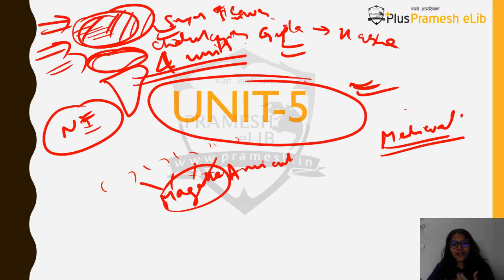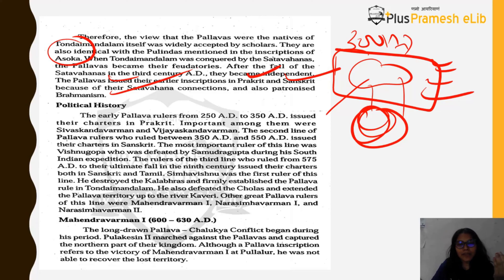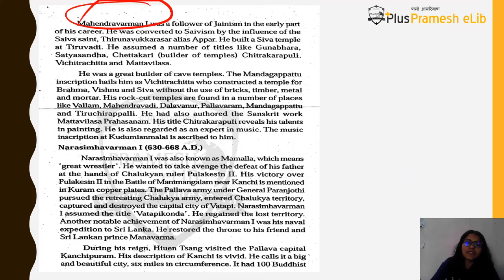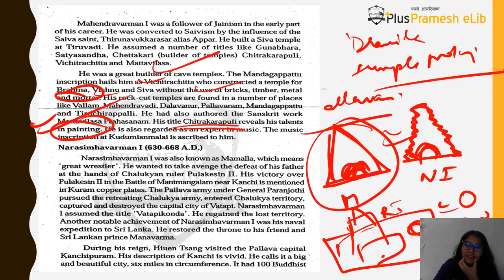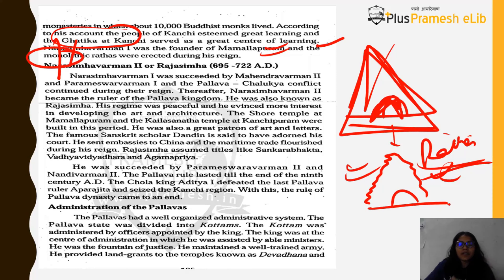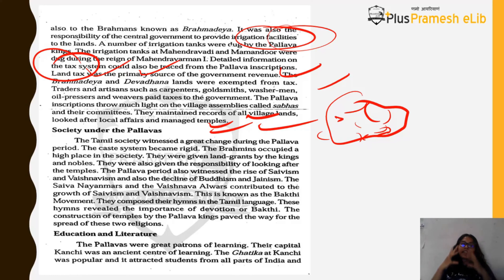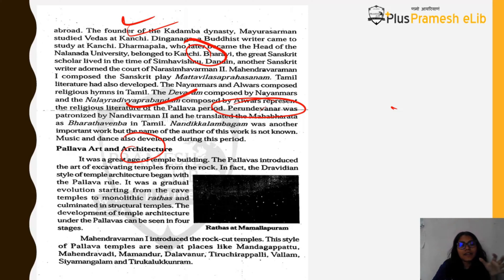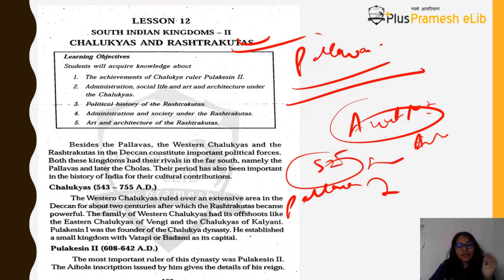Lesson -11 | South Indian Kingdoms of Pallavas | Indsian History | plus pramesh E lib | tn class 11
South Indian Kingdoms of Pallavas | Indsian History | plus pramesh E lib

Comment iff you have any thought

Become online teacher: Email you resume